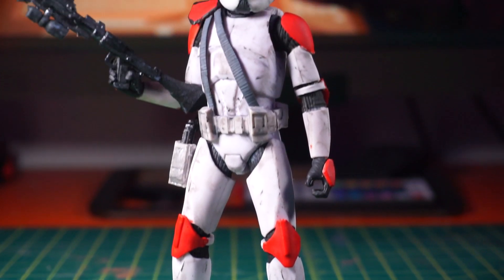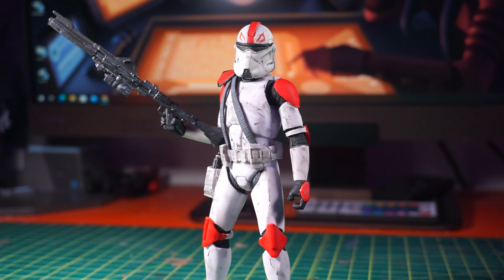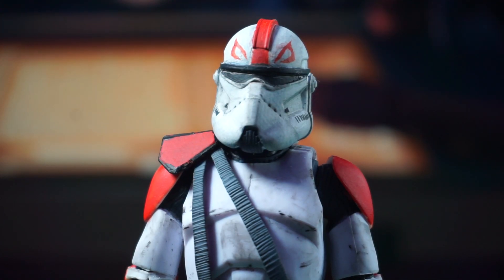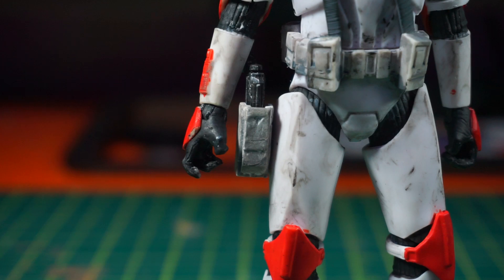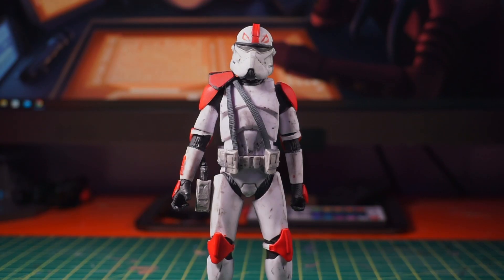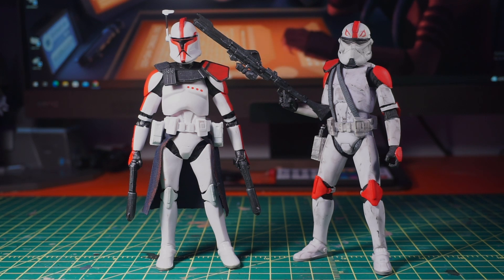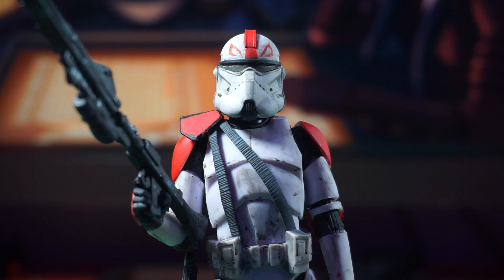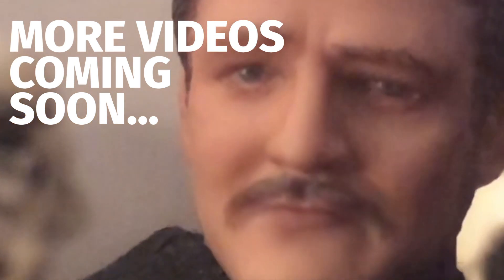Custom Showcase - CAPTAIN FORDO PHASE 2 Black Series Action Figure From Star Wars The Clone Wars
Come and chill with us as we showcase this new custom  Star Wars Black Series Action Figure. Inspired by Captain Fordo from The Clone Wars Micro Series.